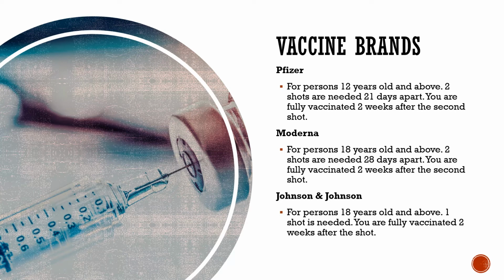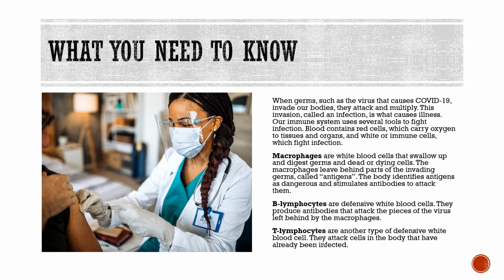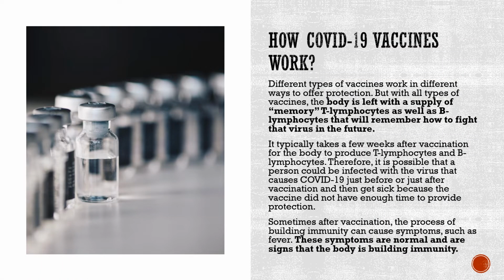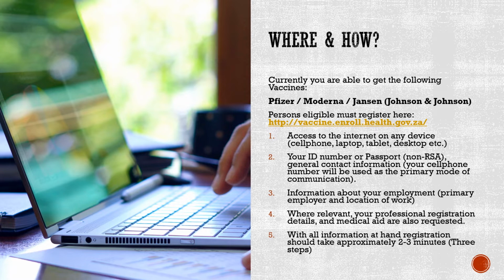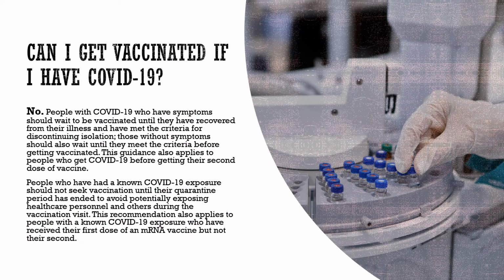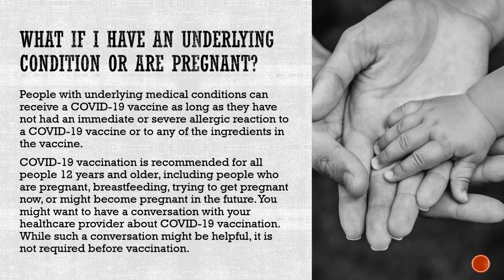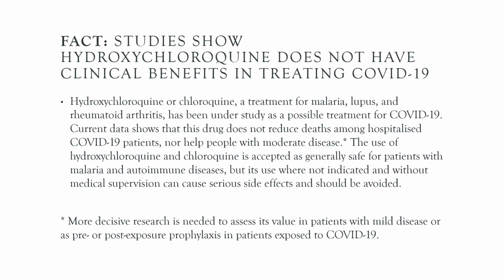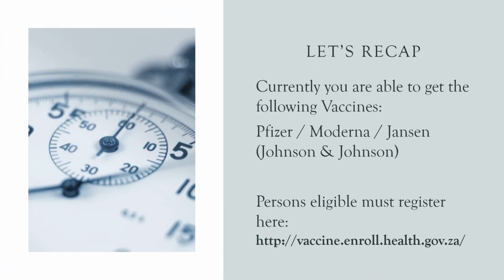COVID 19 Vaccine Section 2